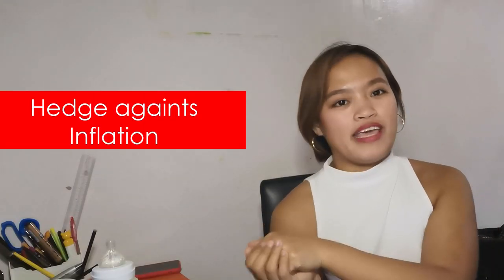Buying a Pre-selling House or Condo in Philippines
Lets talk about Pre-selling Properties here in the Philippines
is it good to buy or not?
here are some advantages and disadvantage on buying a pre selling
house or condo.

Video clip by Kelly Lacy license and Download via pexel.com